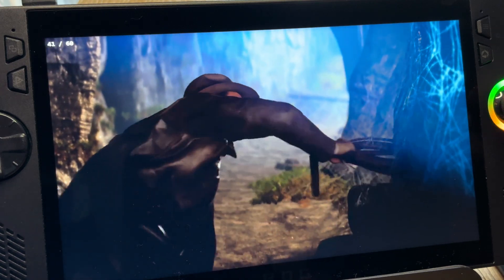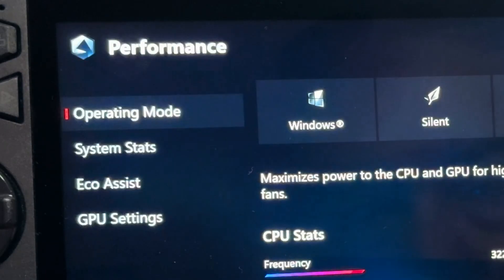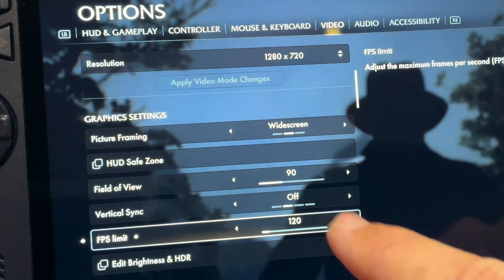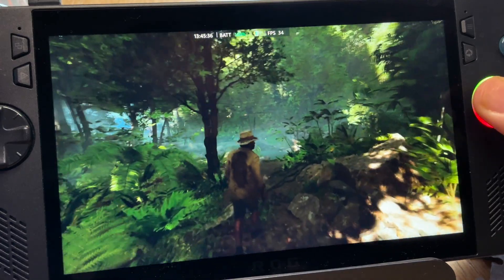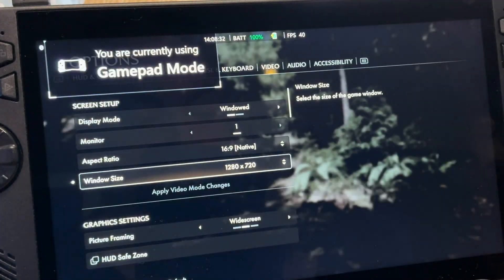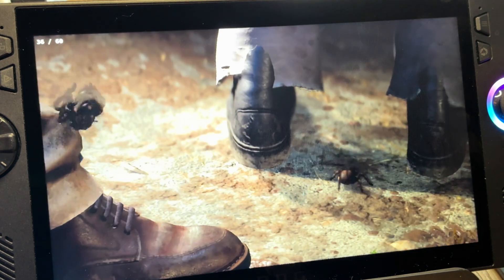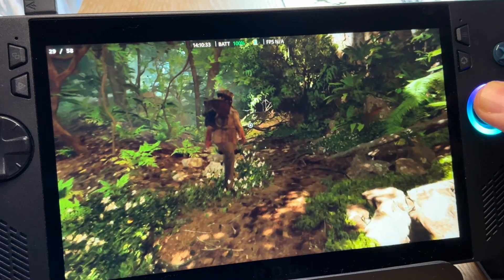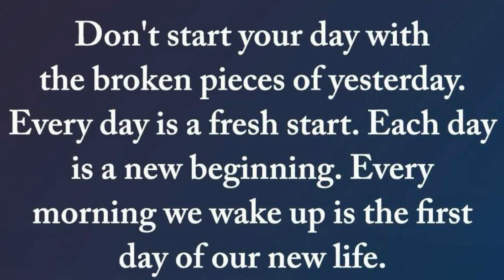Ally X: Indiana Jones and the Great Circle - Best Settings Guide | 1080p | 50+fps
In this video, we look at the best settings to get 1080p and 50 plus fps for Indiana Jones and the Great Circle, for the Asus ROG Ally, Ally X, Legion Go and indeed other Windows based handhelds, with 5 first impressions too...

Full credit to the amazing ROG Ally Life for their best settings guides and articles:

1. iofeiwak Ally/Ally X Carry Case:

2. Spontex 4 Microfibre Cloths:

3. Anker USB C 100w Charger:

4. Anker 10ft USB C to USB C Cable:

5. INIU 100w 25000mAh Power Bank:

6. AirPods Pro 2:

7. Apple EarPods with 3.5mm Plug:

8. Samsung Evo A2 SD Card:

    9. Crucial P3 4TB SSD

11. uni USB C Hub (4 USB A inputs)

12. Zedo Foldable Bluetooth Keyboard:

512GB Emulation SD Card for Steam Deck OLED with 51,000 retro games:

512GB SD Card Emulation 38,200+ games for ROG Ally:

⏱️⏱️ VIDEO CHAPTERS ⏱️⏱️

0:00 - Intro
0:26 - How Big??!
0:43 - 8GB or 10GB RAM?
1:04 - Creating a Manual Operating Mode
1:24 - Assigning Operating Mode
1:35 - Starting Up
1:56 - In Game Options Optimisation
3:44 - Special Sauce: Lossless Scaling
5:34 - Top 5 1st Impressions
7:19 - Bonus treat